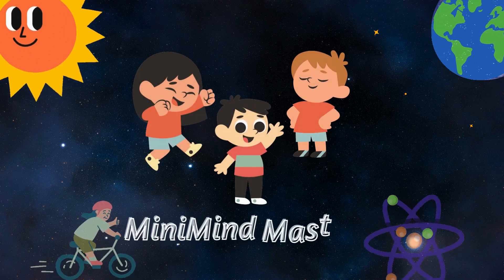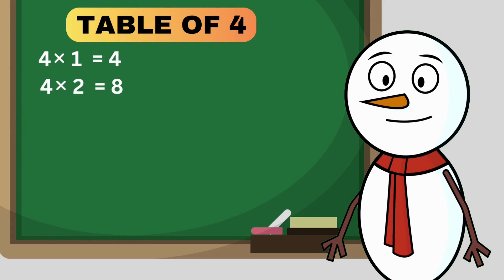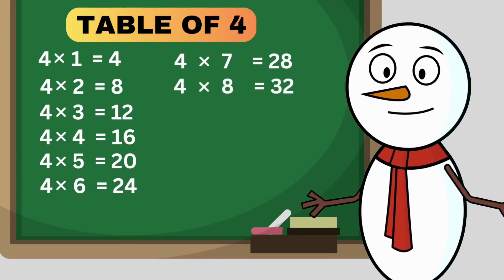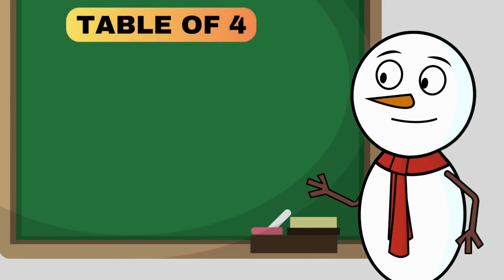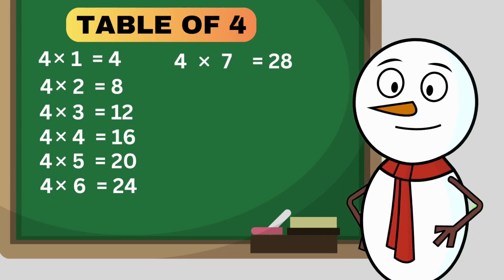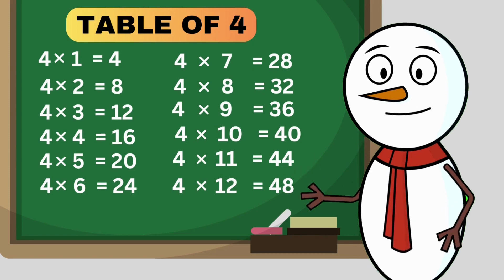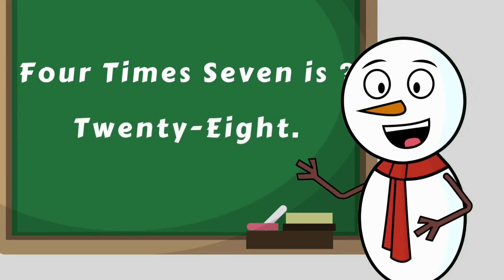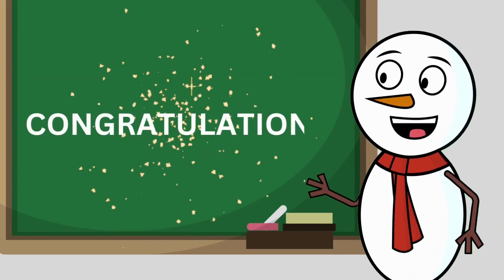Table of 4 | Multiplication table of 4 | 4x1=4 | 4 ka table | 4 ka pahara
Welcome to our YouTube video on the Table of 4! In this animated educational video, we will go through the Table of 4 in a visually engaging and interactive manner. This video is specially designed for children to help them revise and memorize the Table of 4 in a fun and entertaining way.

We will start by introducing the concept of multiplication and explaining how the Table of 4 works. Using colorful visuals and animated characters, we will then display the complete Table of 4, from 4x1 to 4x12, ensuring a clear understanding of each multiplication fact.

After going through the table, we will conduct a quick revision by repeating the Table of 4 along with the viewers. This will reinforce the multiplication facts and enhance memory retention.

To evaluate the comprehension of the children, I will then ask a series of questions based on the Table of 4. By actively participating and answering these questions, children can test their knowledge and identify areas of improvement.

Learning the Table of 4 is an essential skill that forms the foundation of mathematics. By watching this video, children will develop a solid understanding of multiplication and gain confidence in solving problems related to the Table of 4.

I want to say, Jazakh Allah! (Thanks), to voicemaker.ai team that they provide us free credits for AI voiceover of cute children just like the humans voice.